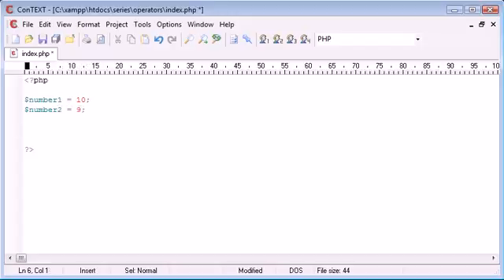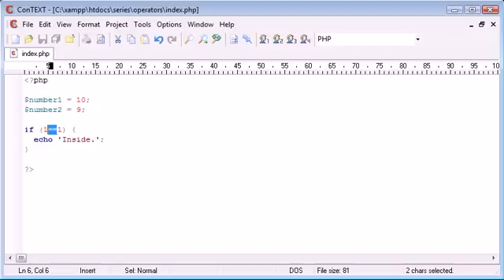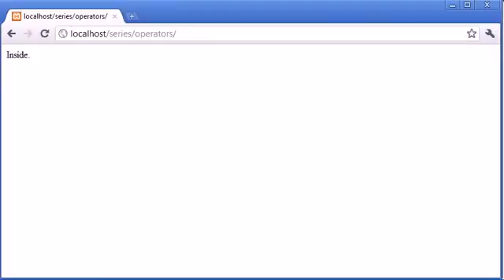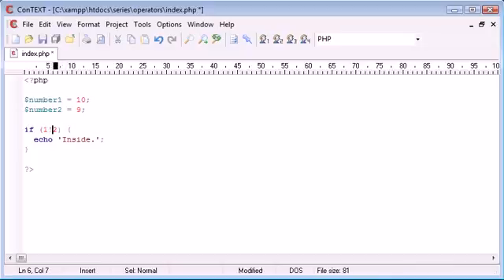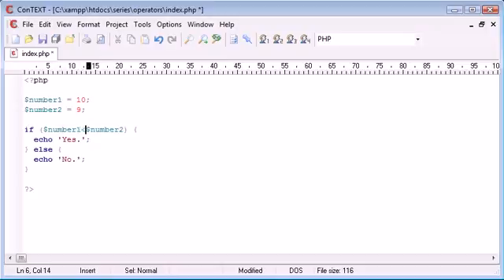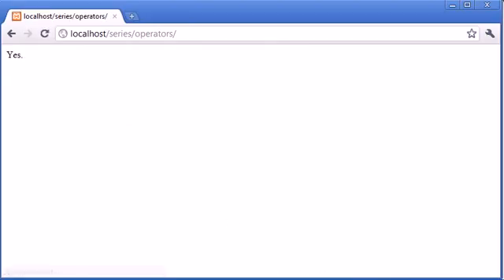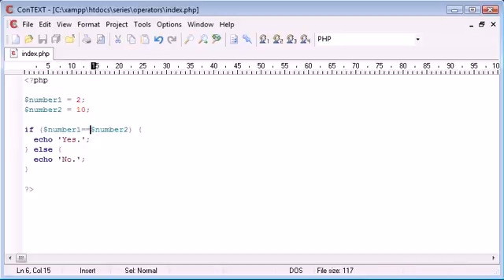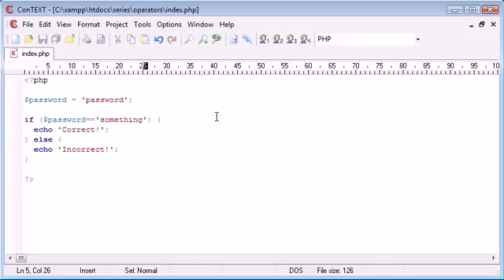Beginner PHP Tutorial 21 - Comparison Operators - Inspiration